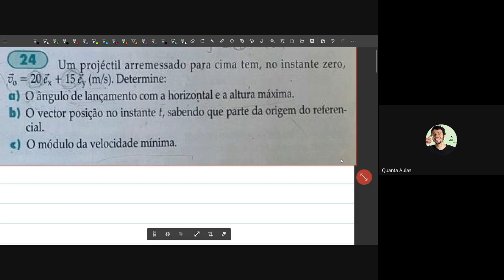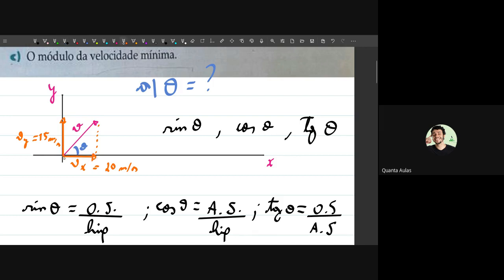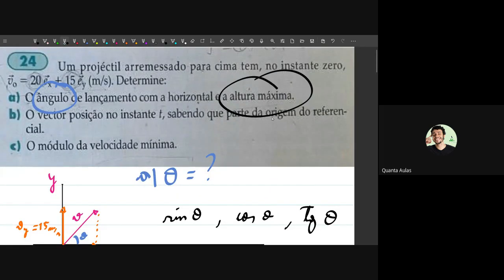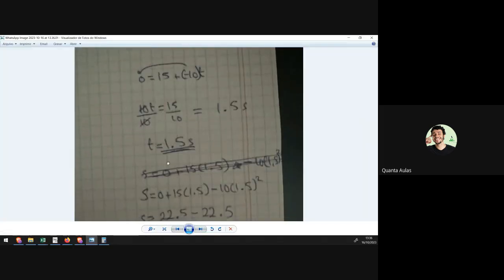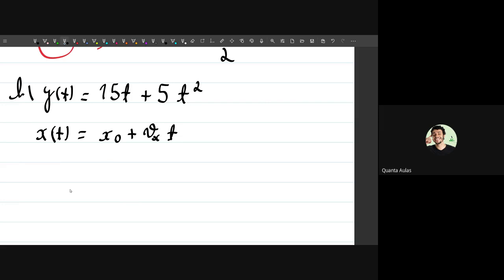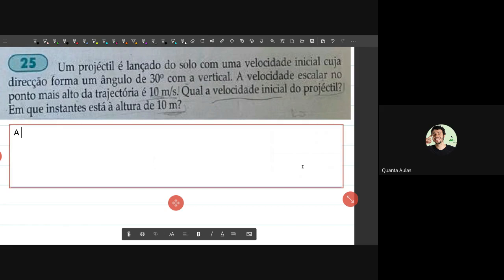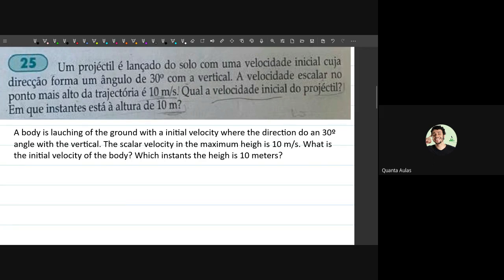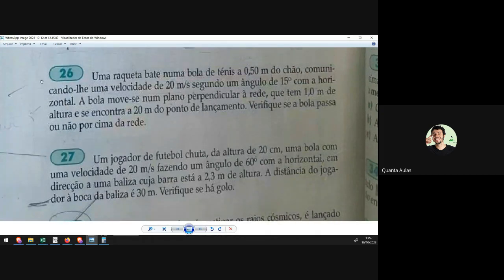Bidimensional Move - Class in English - Aula 2589